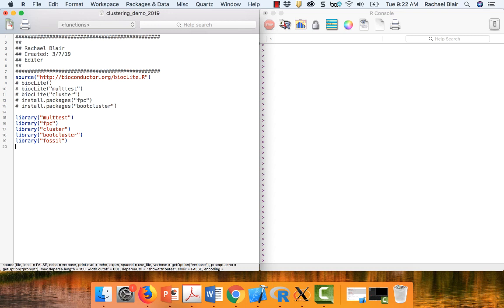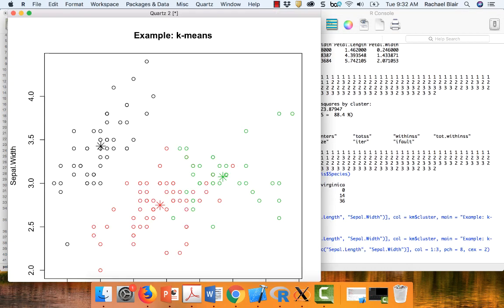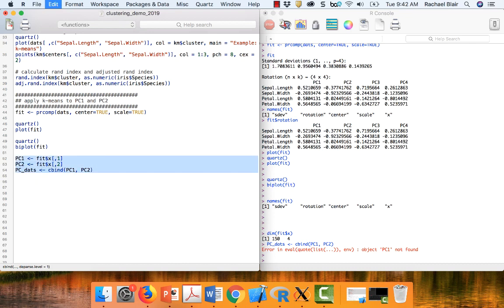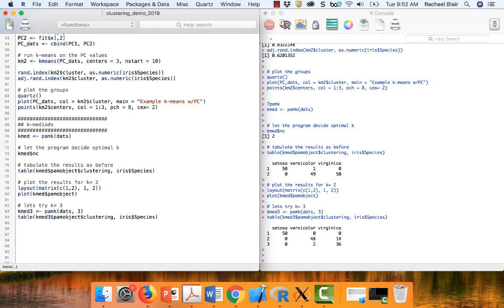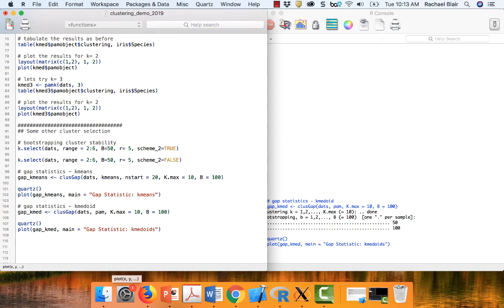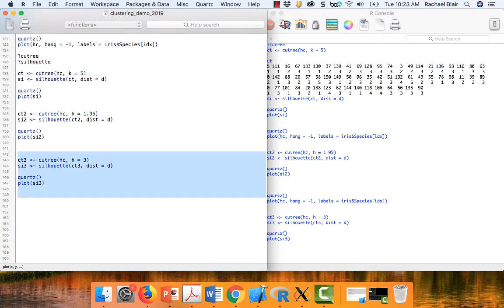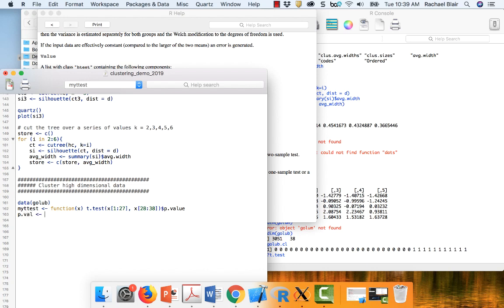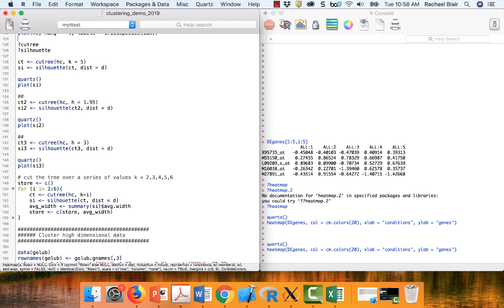Clustering Lab 2019